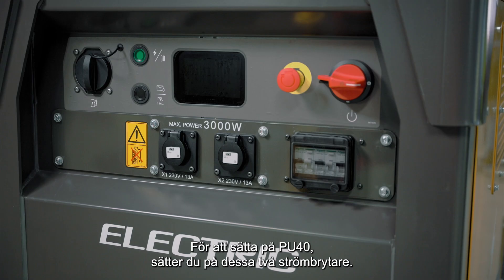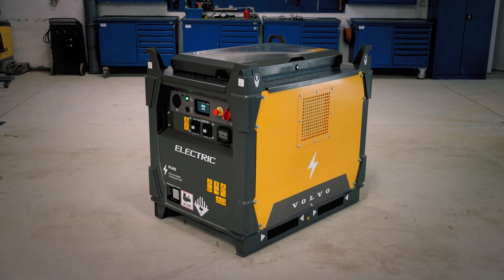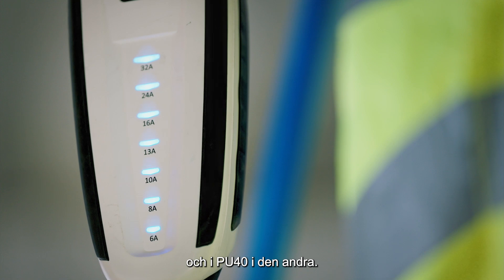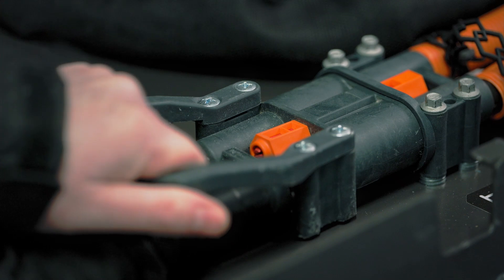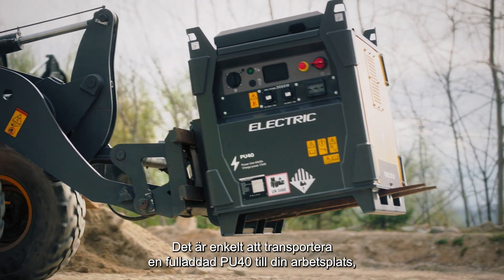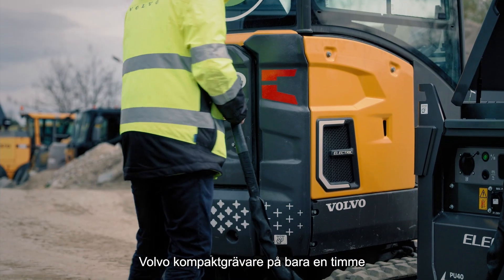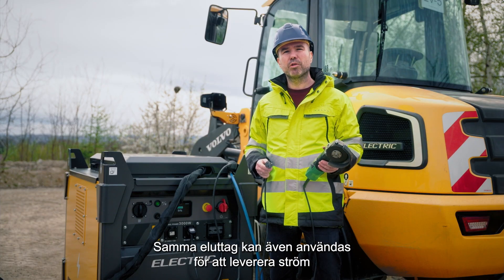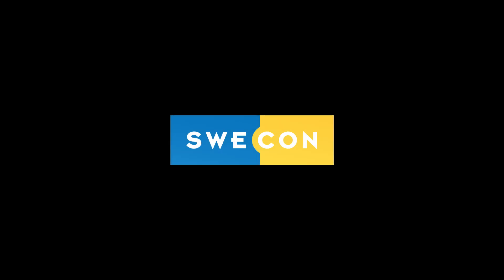Volvo PU40 Power Unit - presentation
Volvo Construction Equipment lanserar en ny lösning för att förse kompakta elektriska maskiner och annan elektrisk utrustning på arbetsplatser med ström från elnätet. Volvo PU40 är en mobil kraftenhet med en kapacitet på 40 kWh och kommer att finnas tillgänglig i Europa.